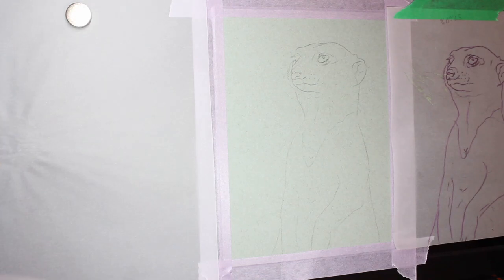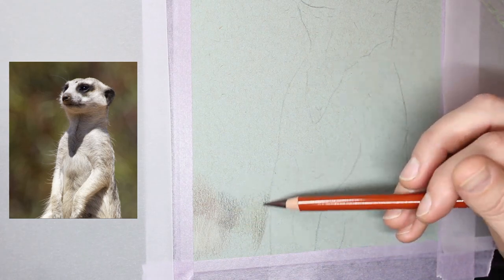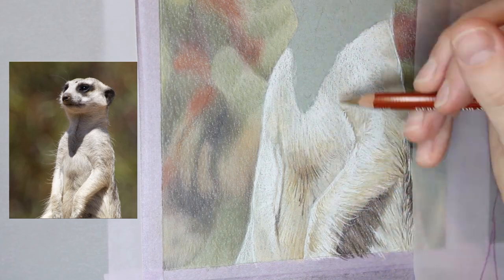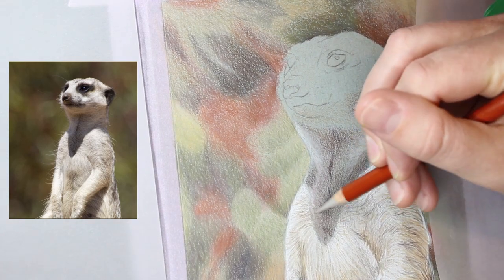EXPERIMENTING - Trying Derwent Drawing pencils on a new paper, how to blend and draw fur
Today I'm pushing my comfort zone and trying something new with Derwent Drawing pencils! It's always good to experiment with your existing art materials, try them with a new technique or surface to find out what works. Join me as I draw this cute little Meerkat with them and share some pointers along the way.

My focus is wildlife as I have a passion for conservation and biology, but I also do pet portraits and "how to" videos as well.